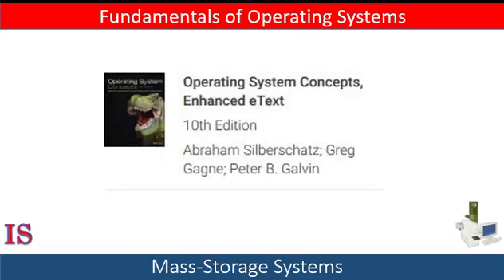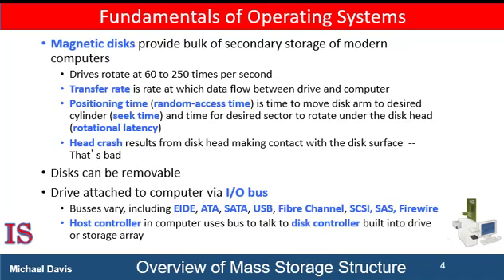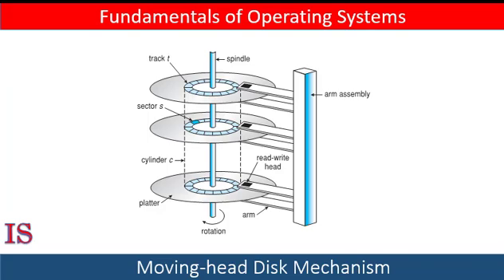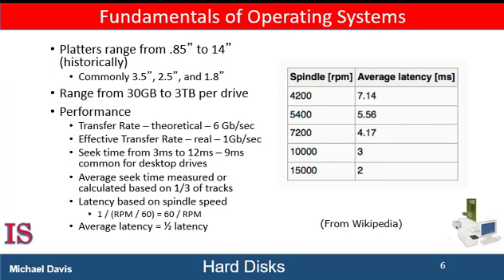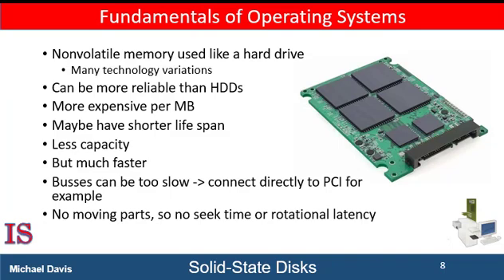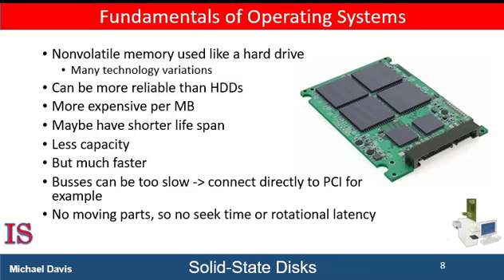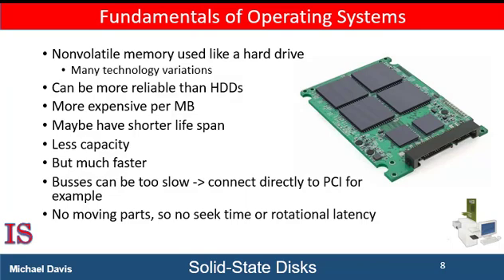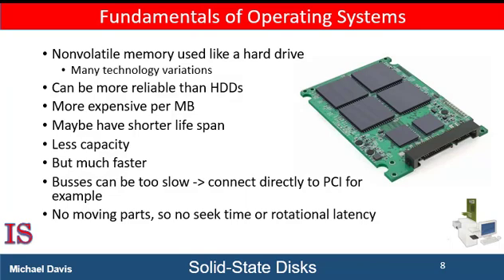M5U11L1 Mass Storage Lesson 1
'Fundamentals of Operating Systems

Operating System Concepts 10th Edition
Silbershatz, Galvin & Gagne
Wiley Publishing